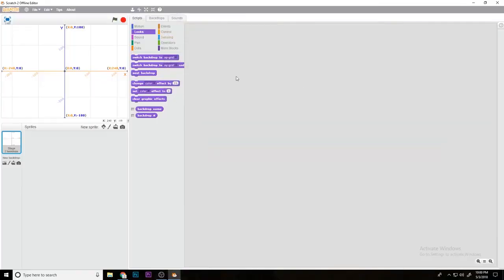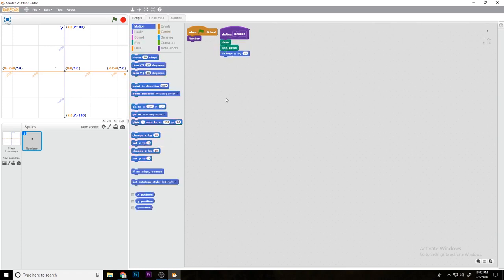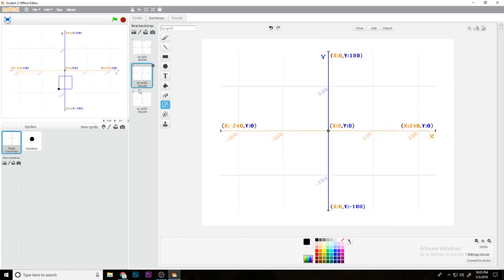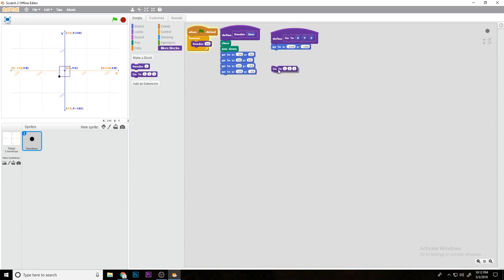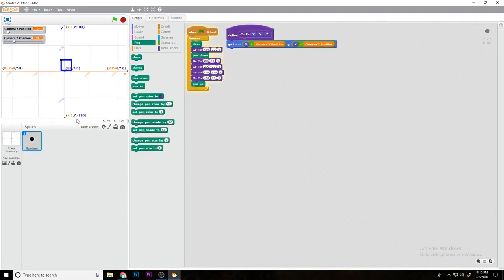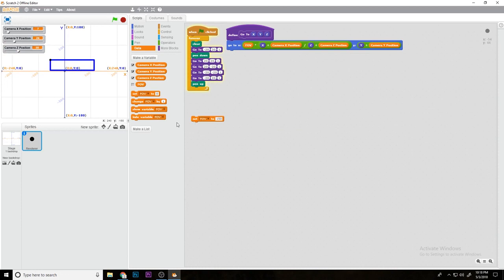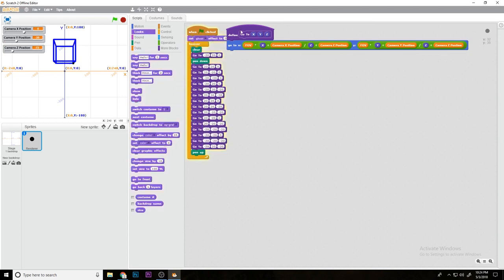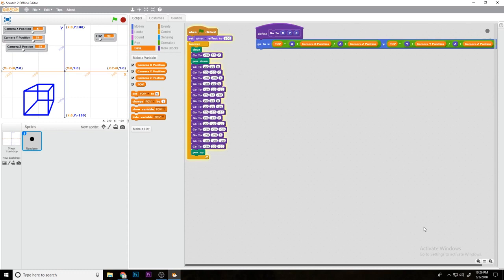How to FINALLY understand 3D in SCRATCH! And MAKE AN ENGINE! (FUNUT Reupload)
Credit to SandwichCafe for archiving.

Requested by Scratch user SDFTDusername

Got a lost FUNUT video? Tell us in the discord!